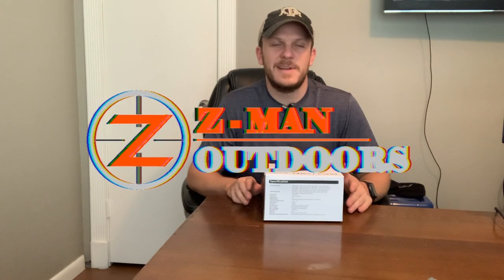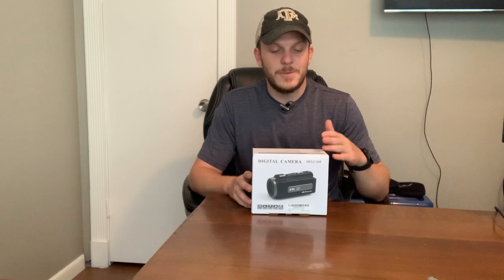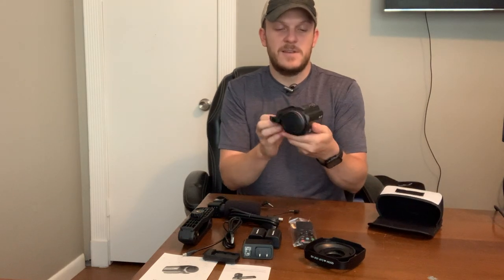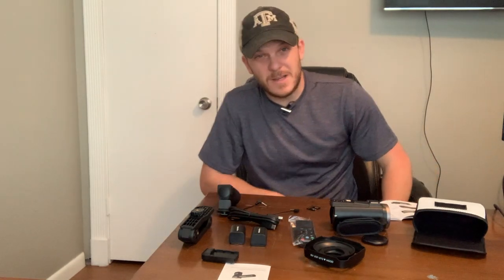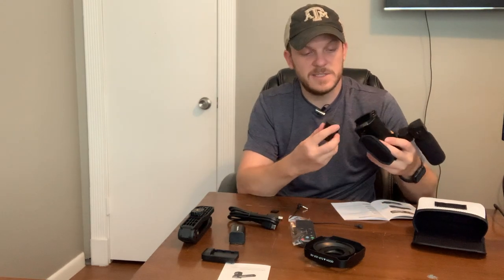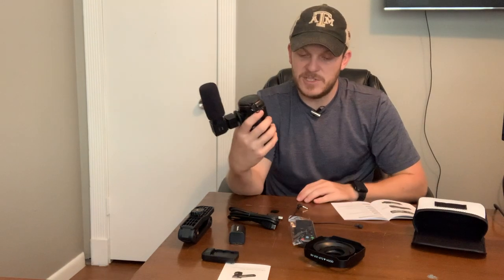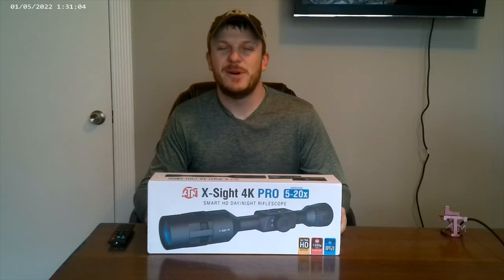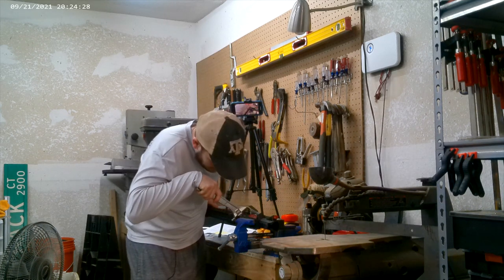Budget Friendly 4k Camera Review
Looking to get started with a youtube channel, either filming your hunts or just vlogging in general, check out this 4K video camera as a good starting camera!

4K Camera

My 2022 Equipment:
2022 Rest
2020 Rest